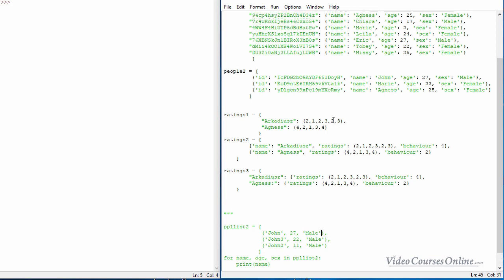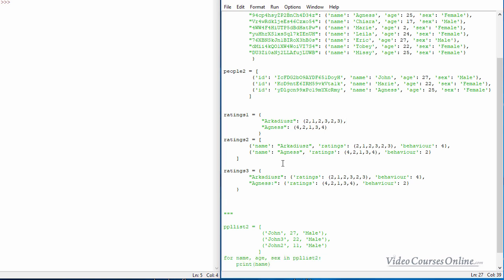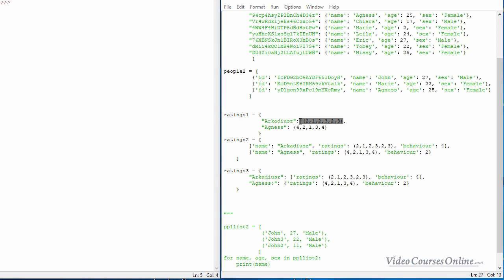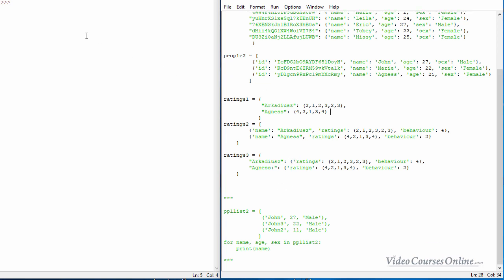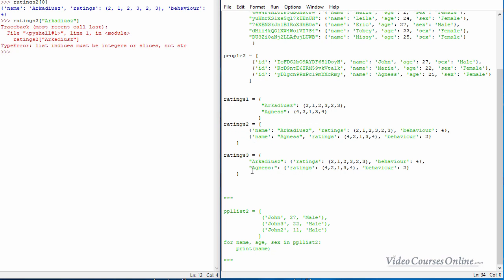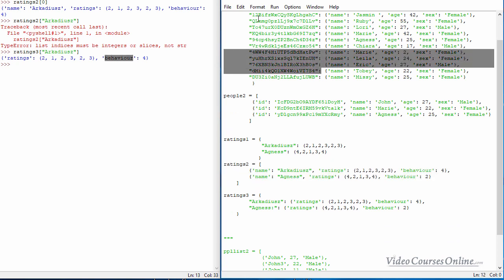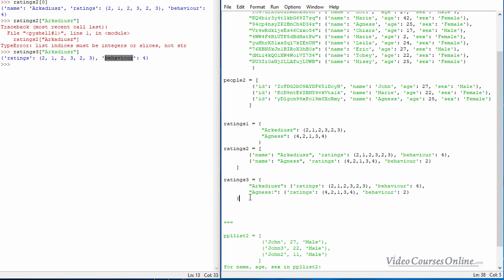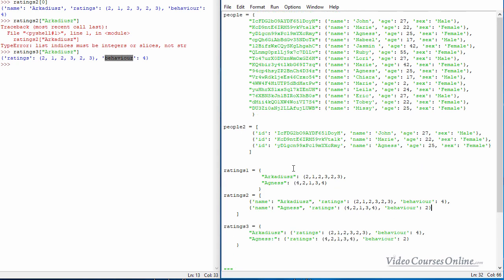video6 7 Dictionary inside Dictionary, Dictionary inside List when to choose which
When to choose dictionary inside a dictionary over list inside dictionary? What is the difference?